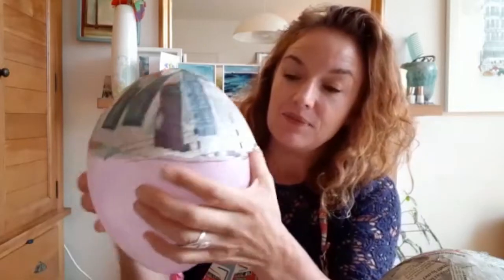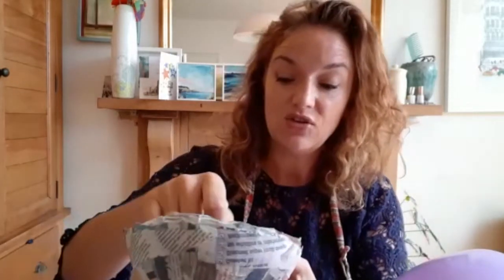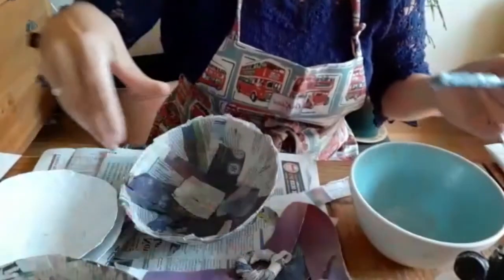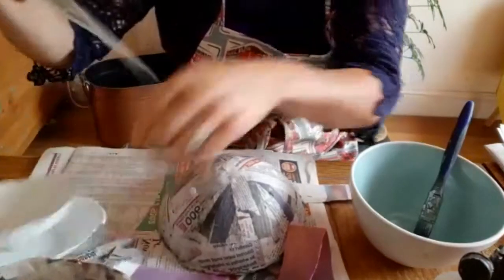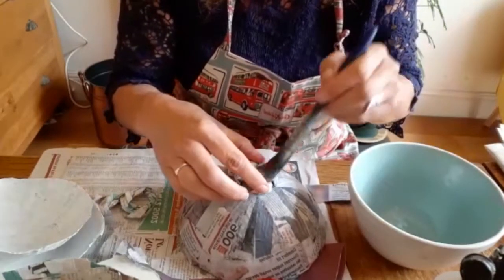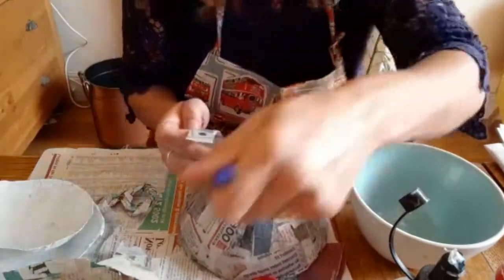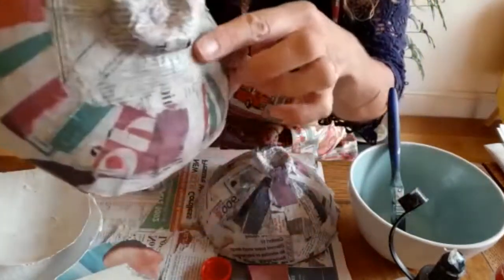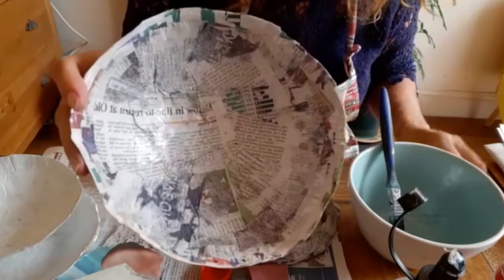Stage 2: Create your base | Vicki's spooktacular papier-mâché bowl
In part two, Vicki shows us how to create the base of the bowl using papier-mâché.